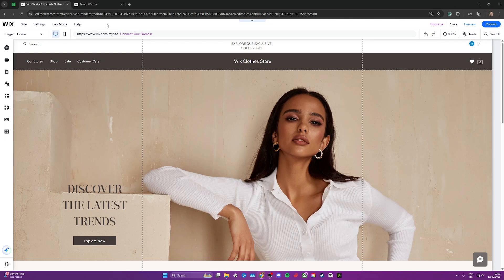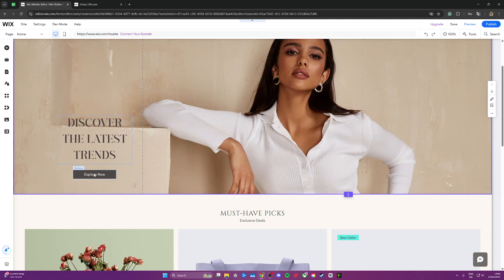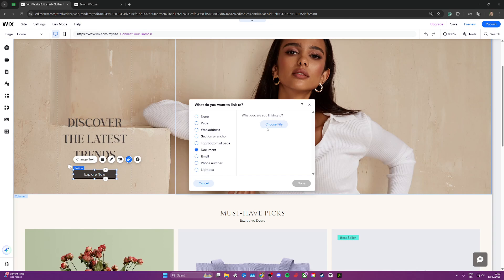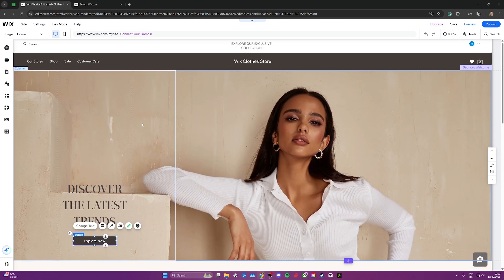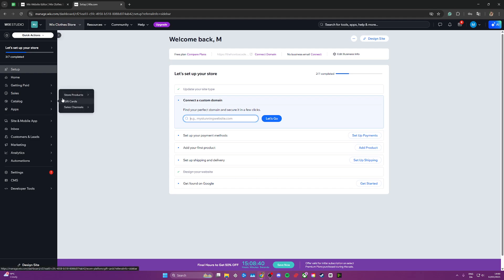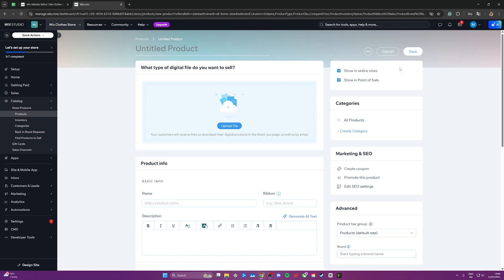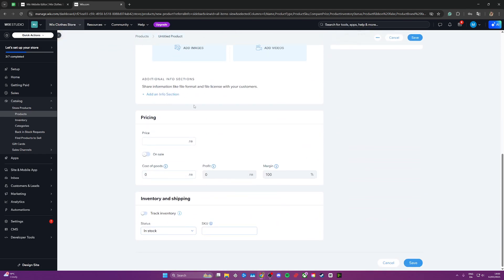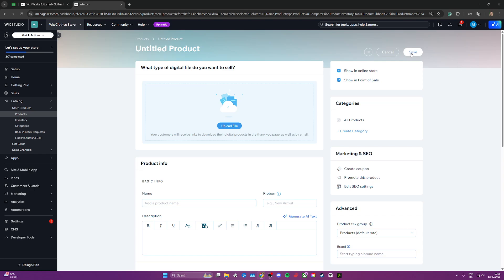How to Add eBook in Wix [Quick Guide]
In this video, we’ll show you how to add an eBook in Wix. Learn how to upload your ebook as a digital product, create a download link, and set up purchase options if needed. Perfect for selling or sharing ebooks on your Wix website.